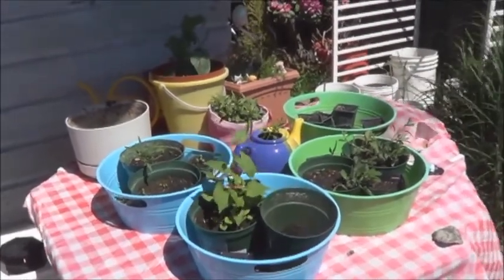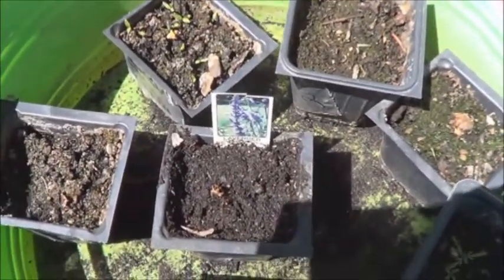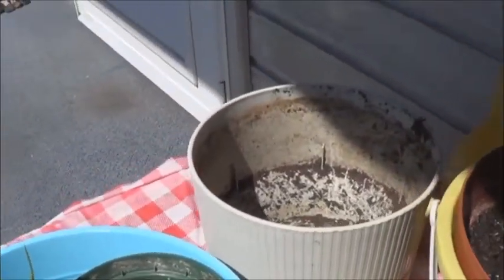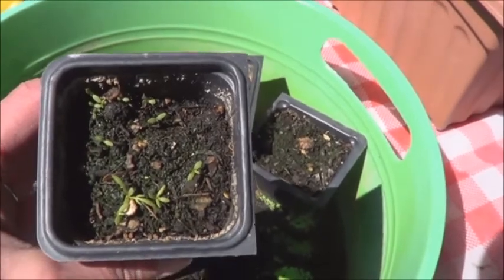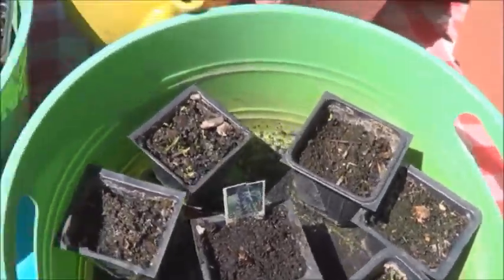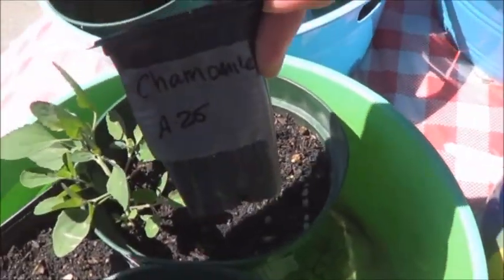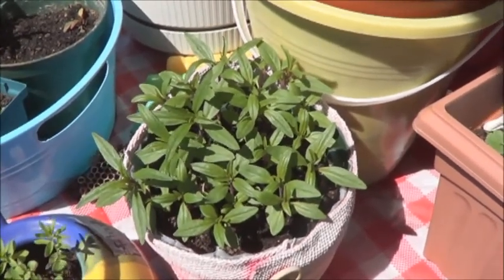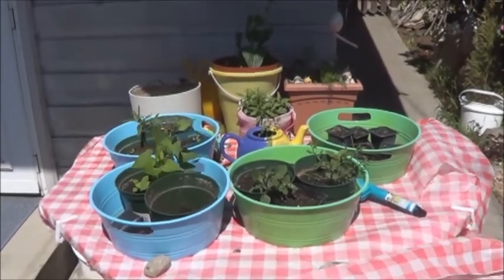Tea Table Update May 25 2013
An update on the front table! The chamomile, flax, calendula, marigold, lavender, summer savory,yarrow and parsley have all started to really grow. These will be dried and used in the home for various things.